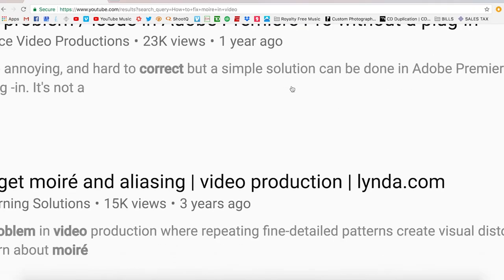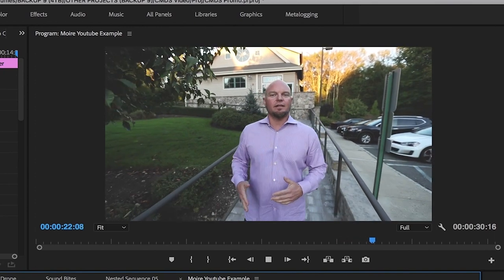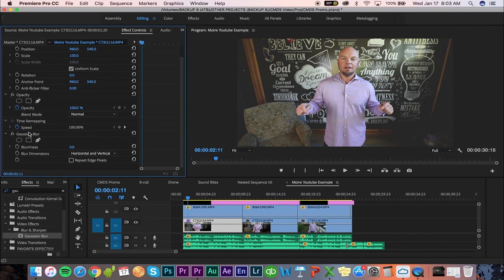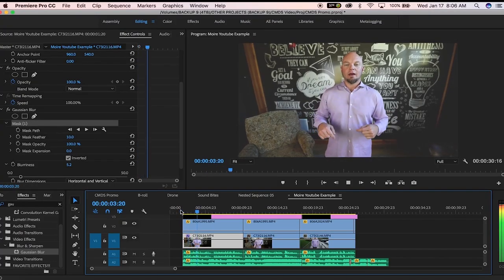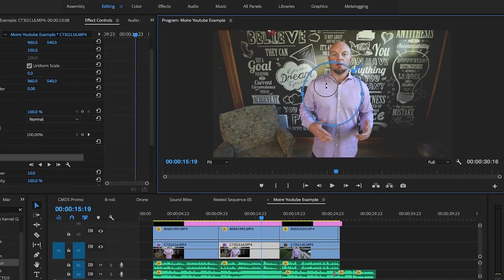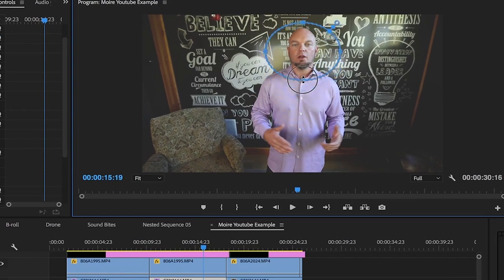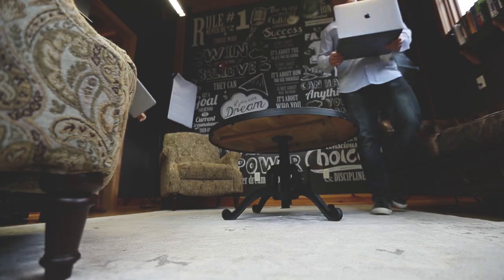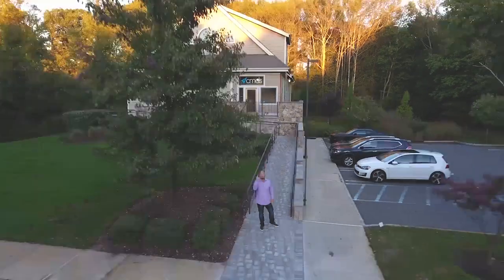How to fix Moire & Aliasing in Premire Pro CC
Hey Guys! So this is something that took me a very long time to find and figure out. Moire or Aliasing is an issue that often occurs when a subject or object has very fine lines positioned close together. Without having to buy any plugin I was able to find an extremely useful workaround that has saved several of my projects. It isn't hard and doesn't take long at all!

Photography Gear:

*Cameras*

Canon 5D Mark iii

*Lenses*

*Lighting*

Canon 600ex-rt Speedlight
Canon ST-E3 Transmitter
Manfrotto Light Stands
Westcott Ice Light 2
Magmod Light Modifiers

*Bags*

Domke F2 Camera Bag
Pelican 1510
Tamrac 5592 Camera Roller

*Other Equipment*

Wacom Intuos Pro Tablet
Apple iMac 27in
Apple Macbook Pro Retina 15in
Lacie External Harddrives

Video Gear:

*Cameras*

Canon 1DX Mark ii
Canon 5D Mark iv

*Lenses*

Canon 16-35L f2.8
Canon 24-105L f4
Canon 70-200L f2.8
Sigma 30 f1.4 Art

*Drones*

DJI Phantom 4 Pro
DJI Phantom 3 Pro

*Stabilizers*

Glidecam HD- 2,000

*Tripods / Monopods*

Manfroto Tripod

Manfroto Monopod

*Slider*

Cinevate 24in V3 Duzi Slider

*Lighting*

YONGNUO YN300 III LED

*Bags*

Think Tank Airport Advantage